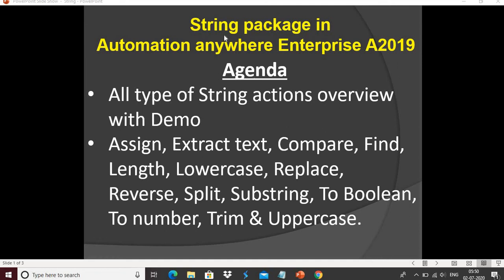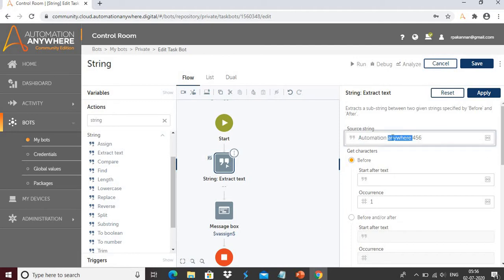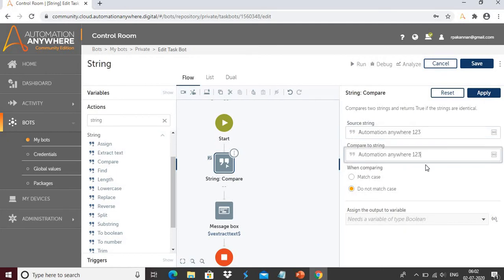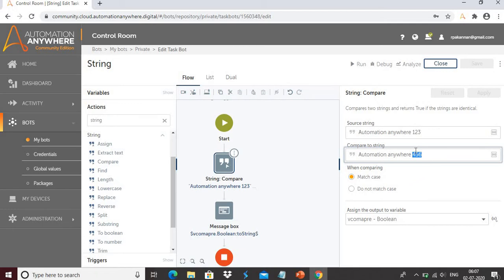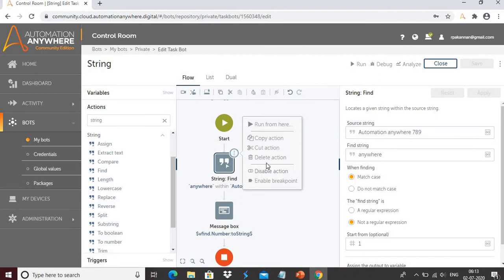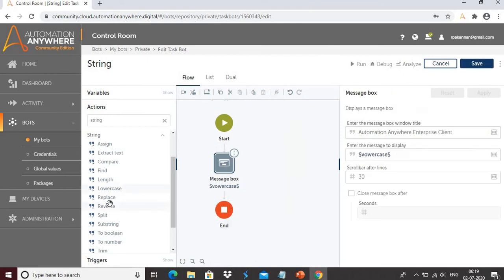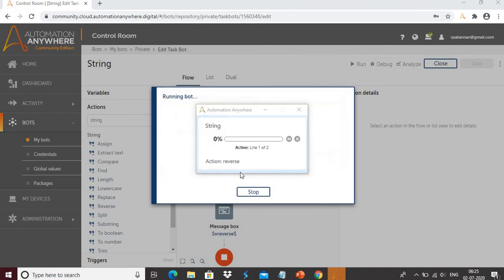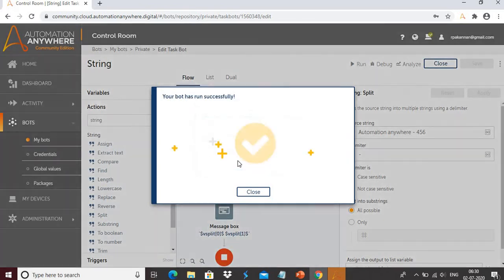String package - A2019/AA360 Automation anywhere Extract, Compare, Find, length, split, Uppercase,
String package in Automation anywhere Enterprise A2019
All type of String actions overview with Demo in Automation anywhere Enterprise A2019